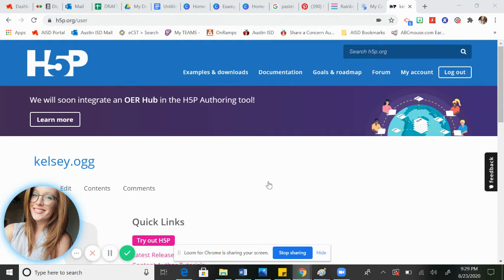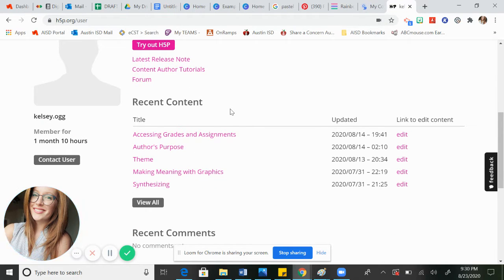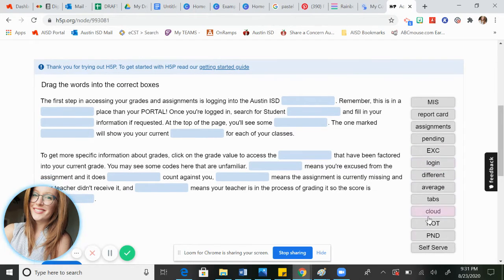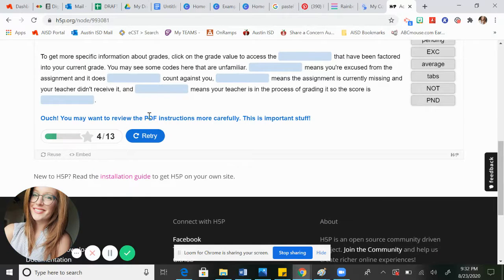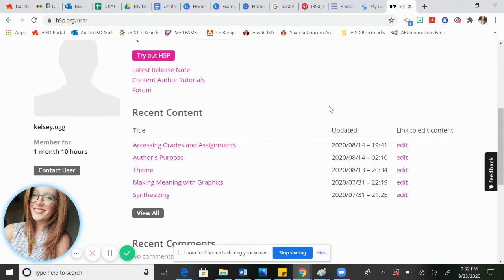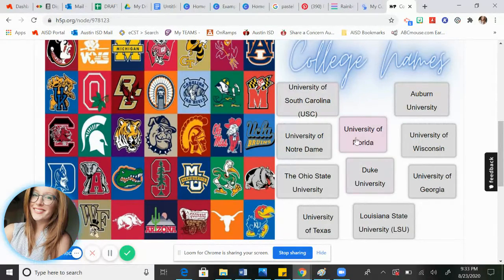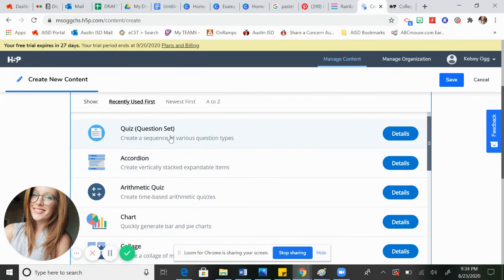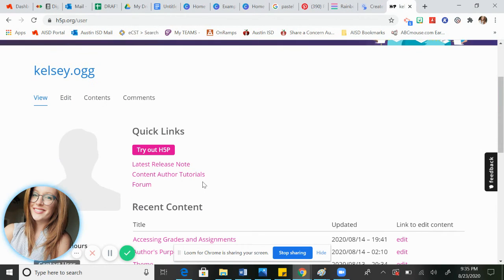Teachers: H5P Formative, Interactive Activities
H5P is a great site to create interactive, formative checks for understanding that can easily be embedded into your Canvas page. It's a quick way for students to self-assess without necessarily having to create extra work/pages/assignments for them in Canvas. It helps keep content-heavy pages engaging and productive for students!